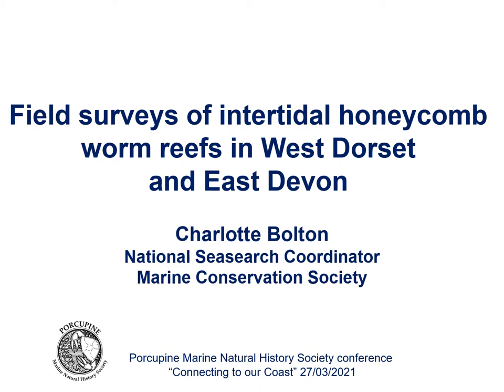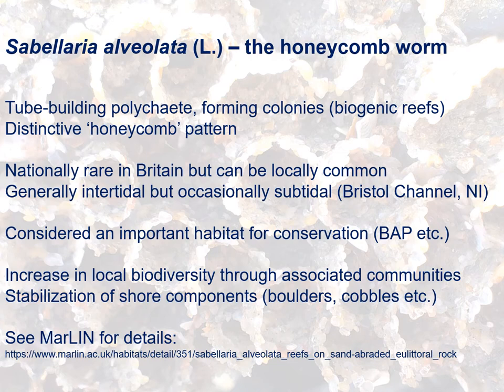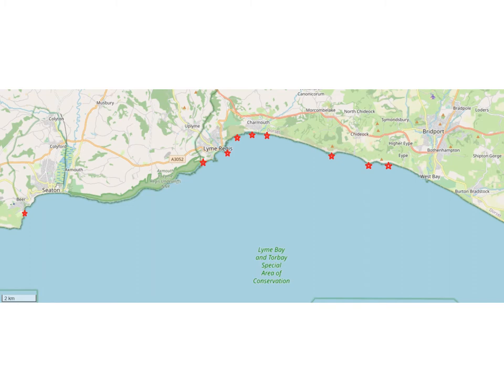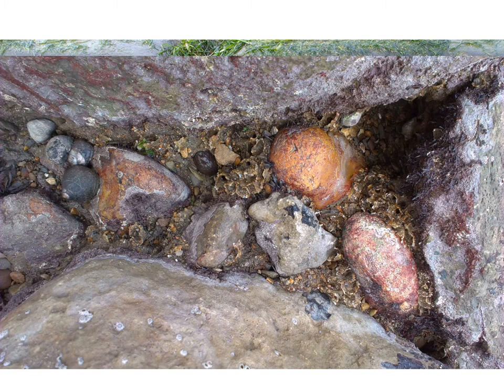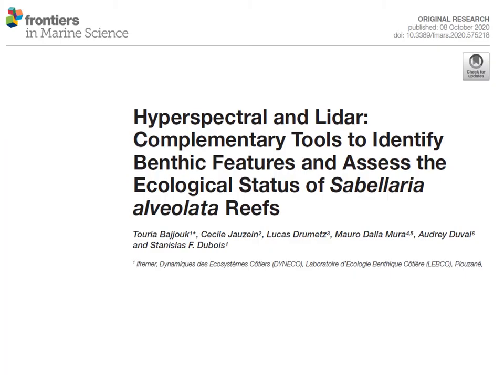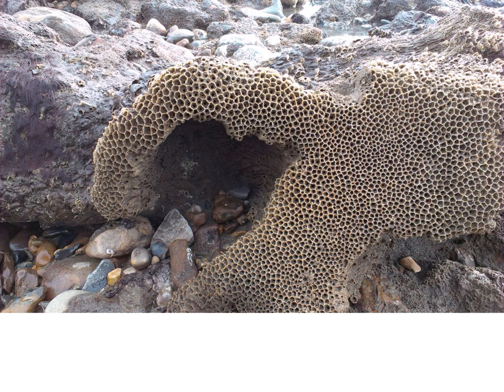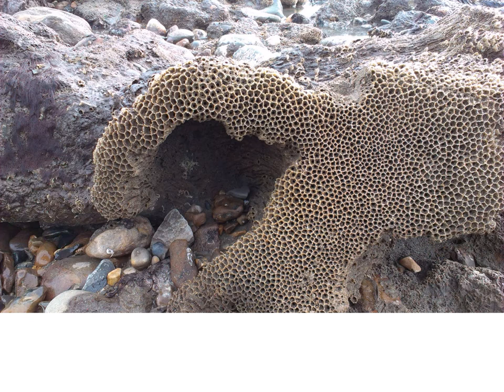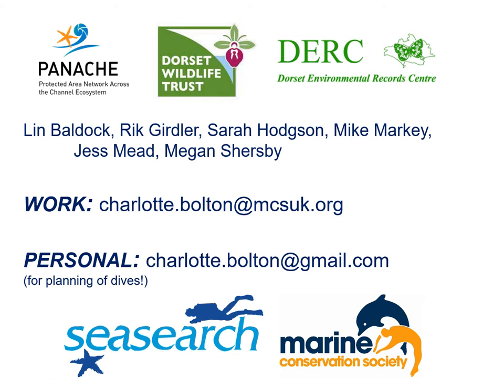Field surveys of intertidal honeycomb worm reefs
A talk given by National Coordinator Charlotte Bolton to the online Porcupine Marine Natural History Society conference "Connecting to our Coasts", March 27th 2021.